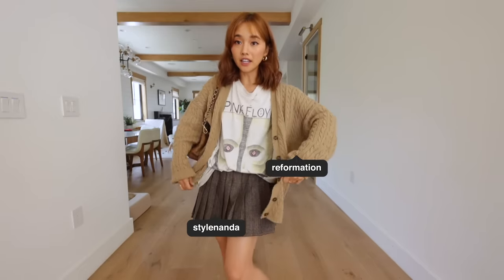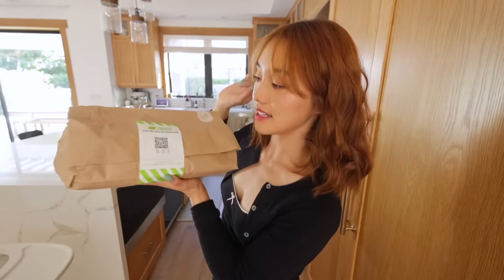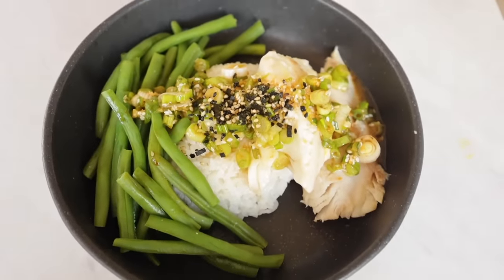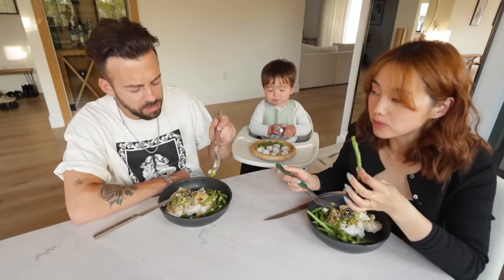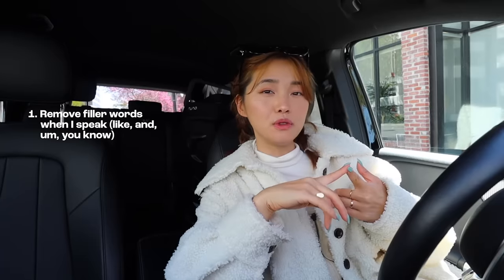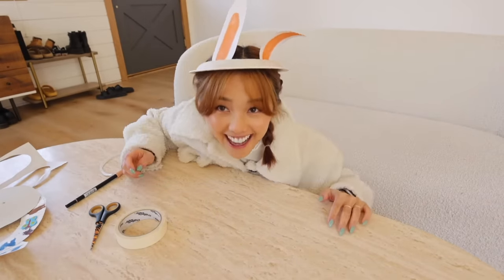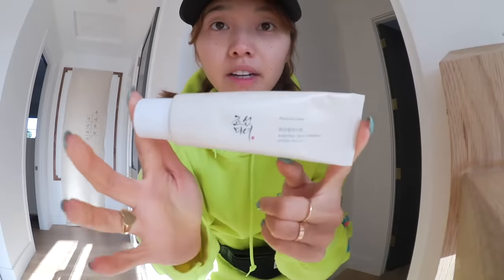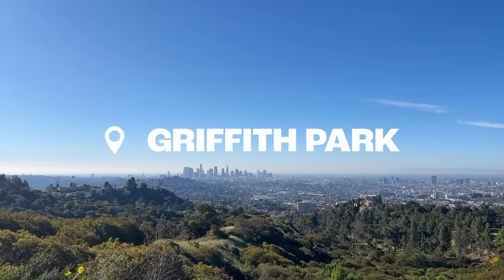Life As A Mom | snack ideas, bag essentials, speech class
❏ ON ME ❏
➥ Reformation - Giusta Oversized Cardigan
➥ UGG - Ultra Mini Platform

❏ BEAUTY ❏
➥ Beauty of Joseon - Relief Sun: Rice + Probiotics
➥ Oribe - Hair Alchemy Strengthening Treatment Serum

❏ BABY ❏
➥ Caraa - Diaper Tote
➥ Never Touch A Shark by Rosie Greening
➥ Muslin Burp Cloths
➥ Lunch box

❏ MISC ❏
➥ Amazon - Kindle

❐ VIDEO CREDIT ❏
➥ Filmed and edited by Jenn